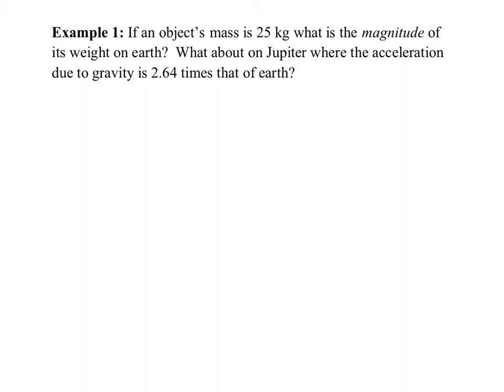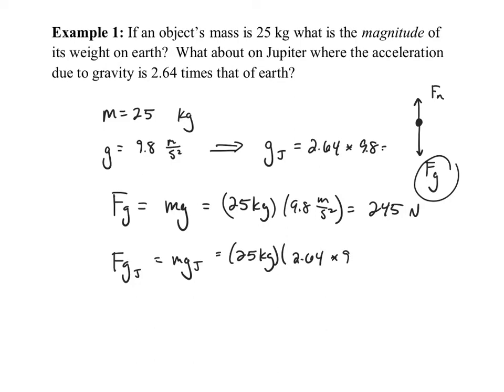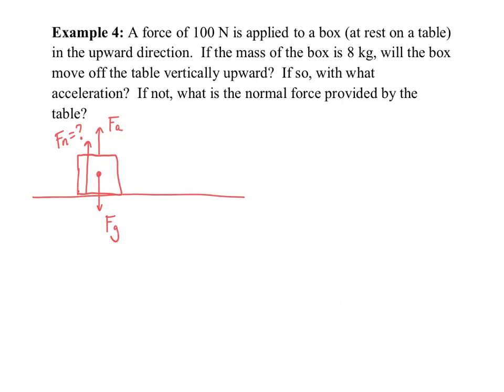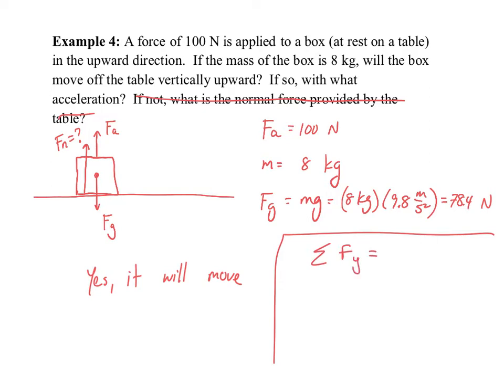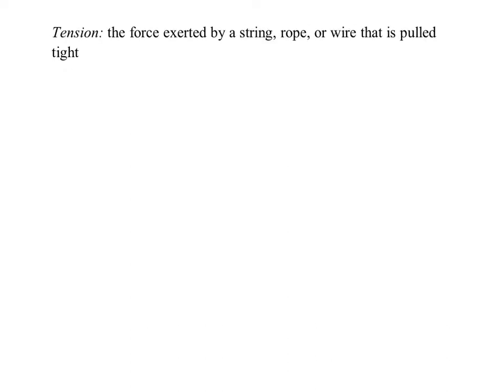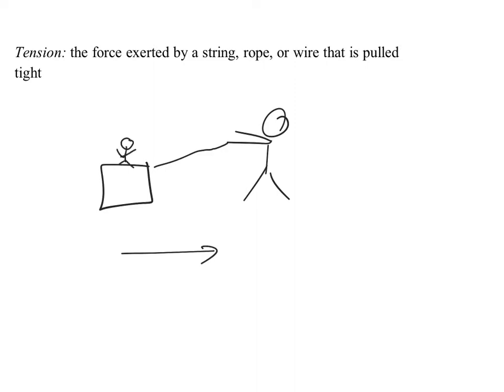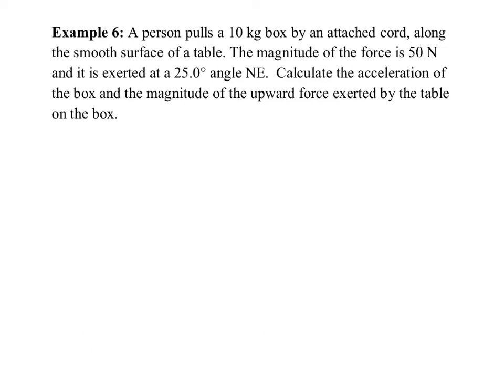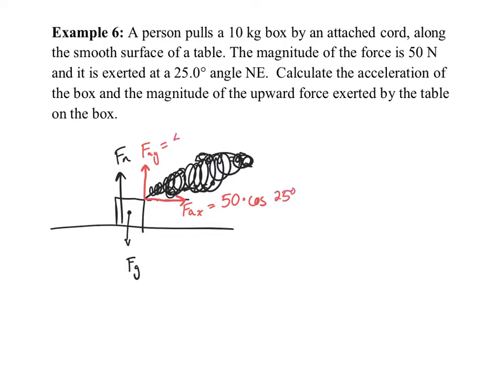PHY - 4-6 & 4-7 - Applying Newton's Laws Slides